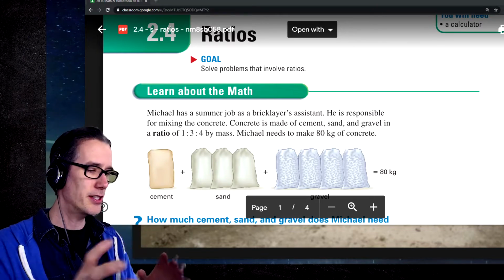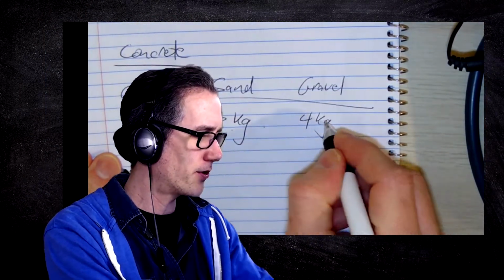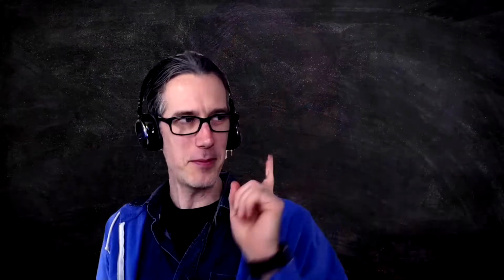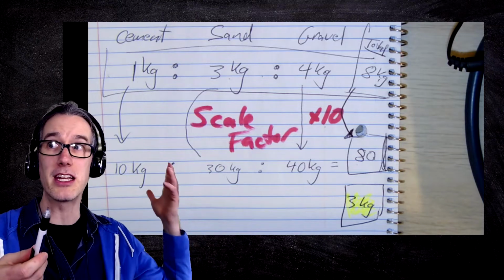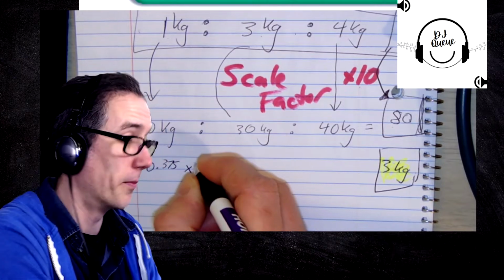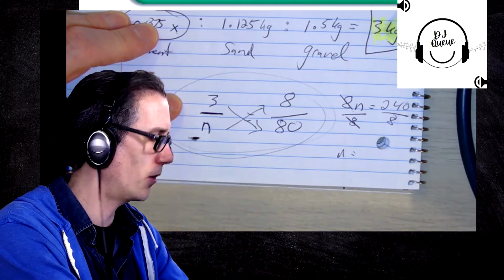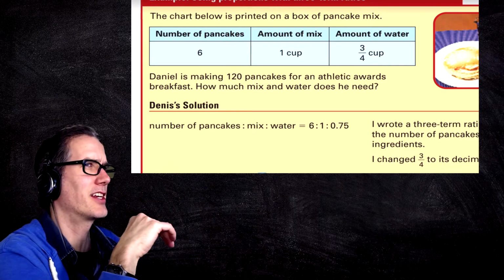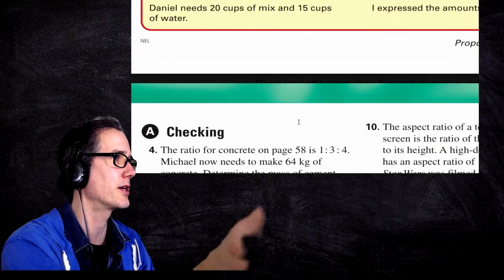Ratios: Scale Factor and Cross multiplying methods - Virtual Math Class with Mr C.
A video from our synchronous classes - exploring 'Ratios' using scale factors and cross multiplying

Thanks for reviewing with me. Take care of yourself and each other and I hope to see you in class again soon.
             - Mr. C
*ALL livestreamed Creative Commons music attributions are posted in credits at the end*